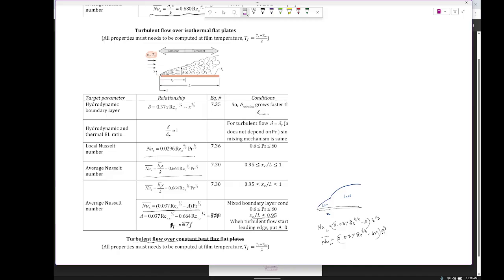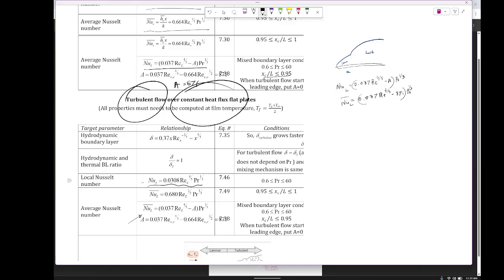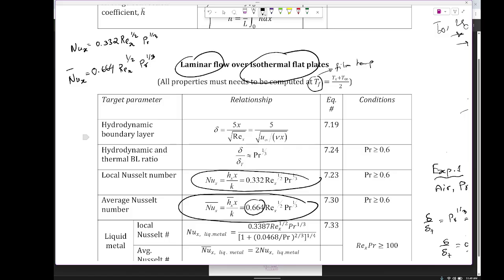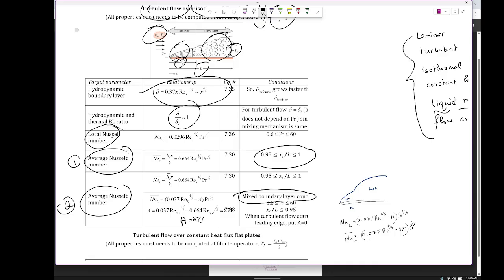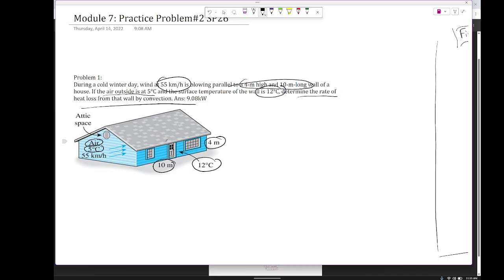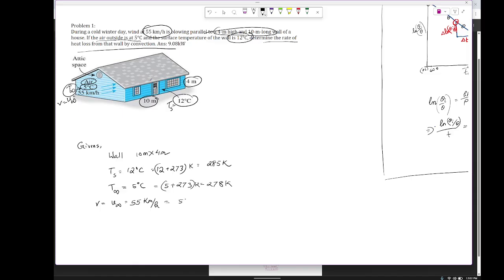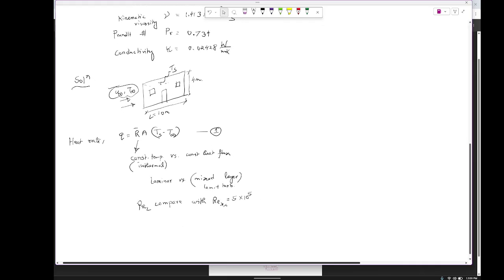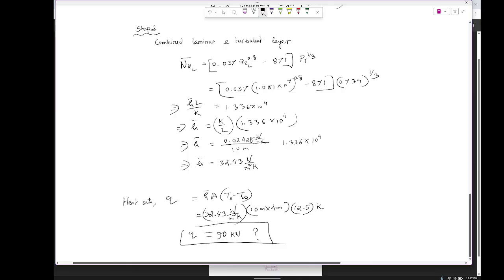MECH343_WK11L2_SP26